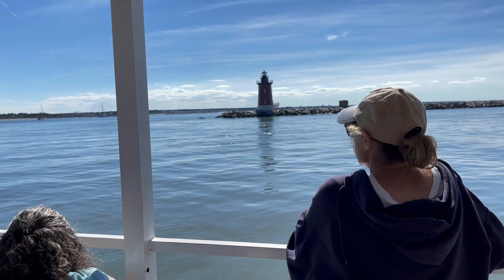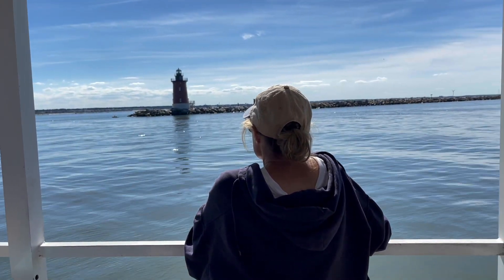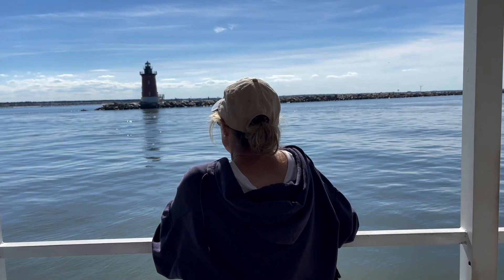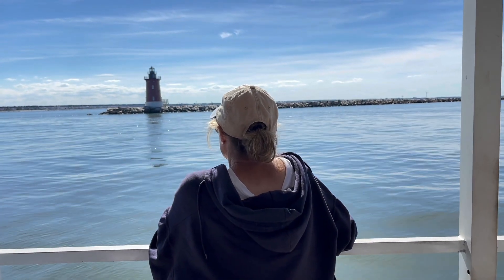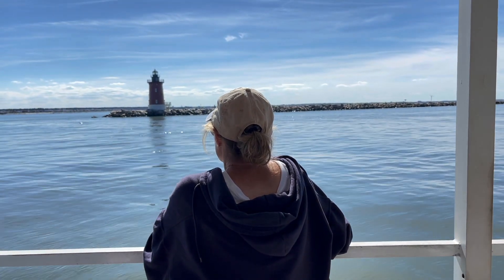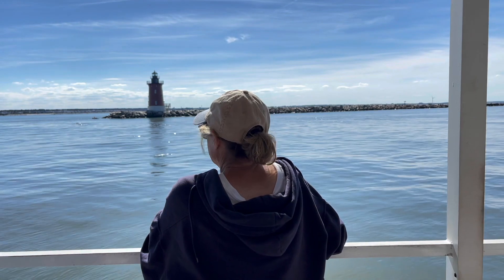Cape Henlopen - East End Light House Tour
Cape Water Tours, Lewes, DE.